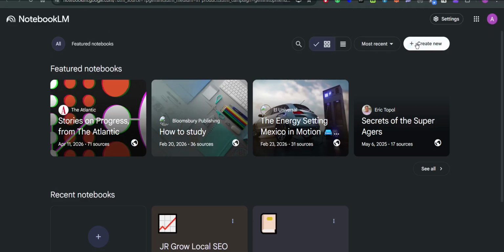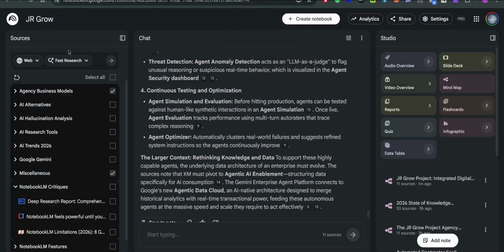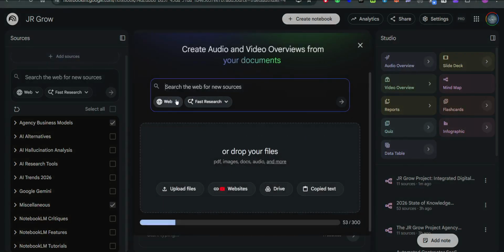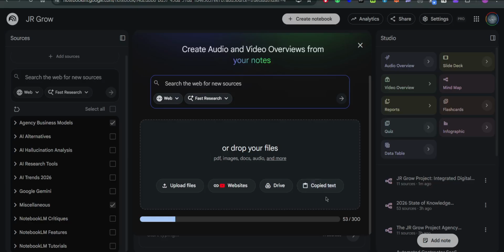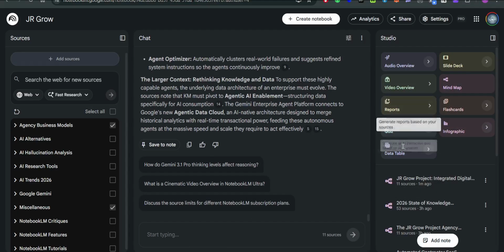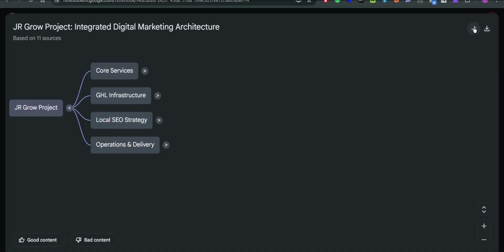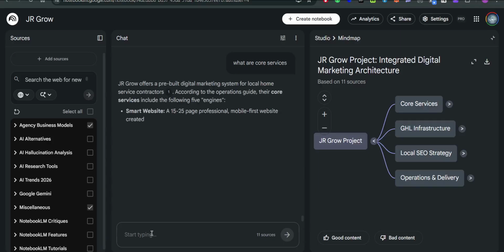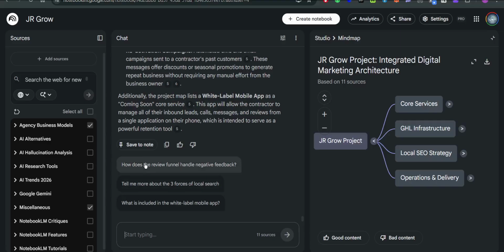How to Build a Knowledge Base in NotebookLM (Step-by-Step Setup) 2026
Want to turn your notes, files, and research into a powerful AI knowledge system? 🚀
In this step-by-step tutorial, I’ll show you how to build a complete knowledge base using NotebookLM in 2026 — perfect for students, creators, and professionals.
You’ll learn how to:
✅ Upload and organize your sources properly
✅ Structure topics for faster AI retrieval
✅ Ask better questions to get accurate answers
✅ Build a searchable AI-powered knowledge system
By the end of this guide, you’ll have a smart, organized knowledge base that helps you learn and work faster every day!